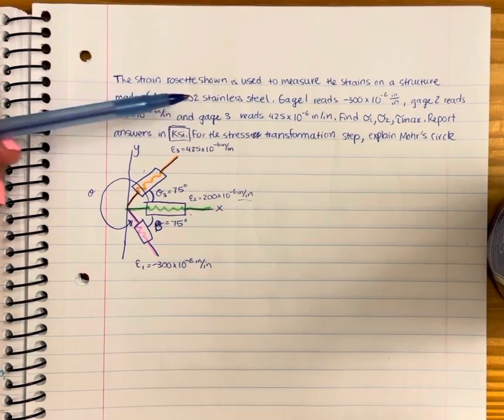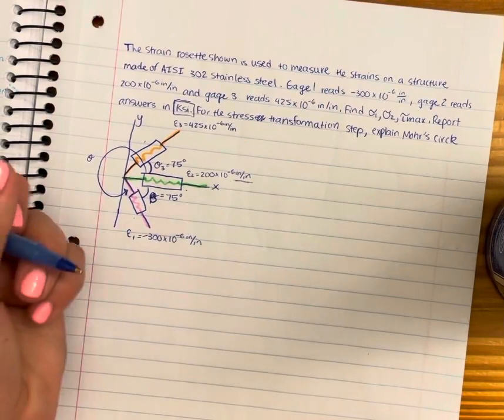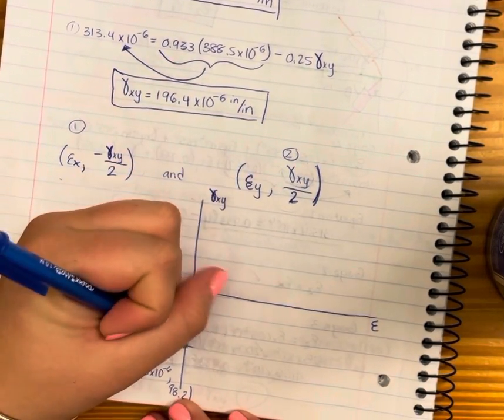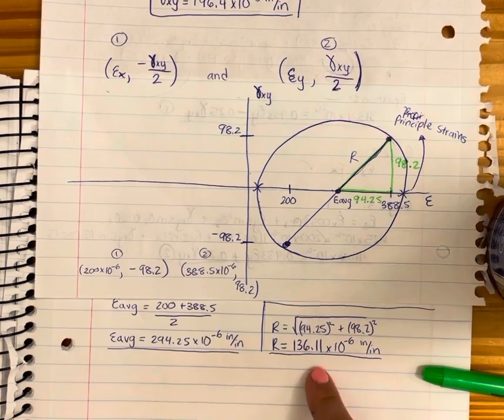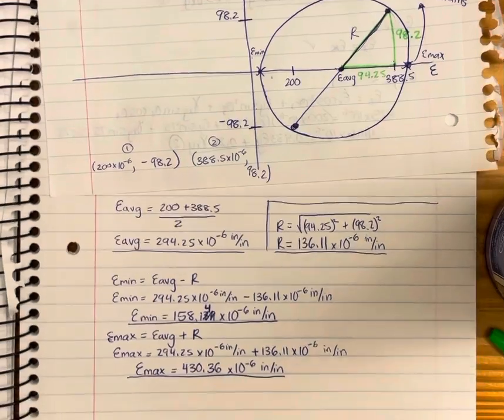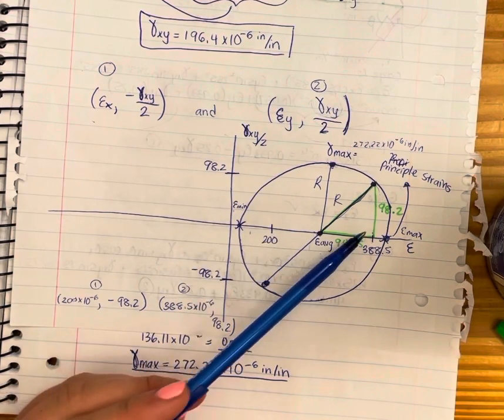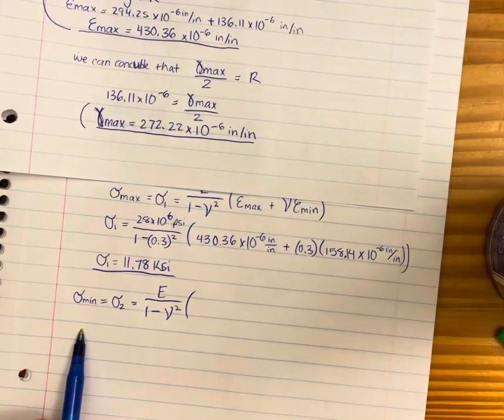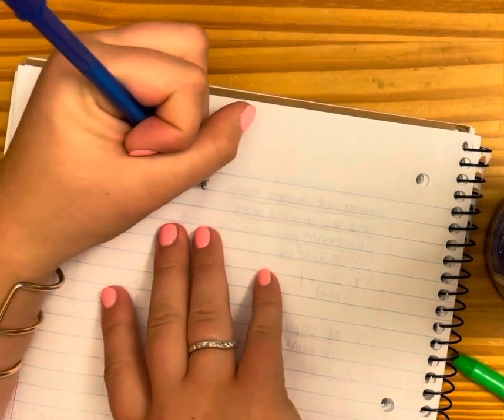ME304 Video Presentation #1